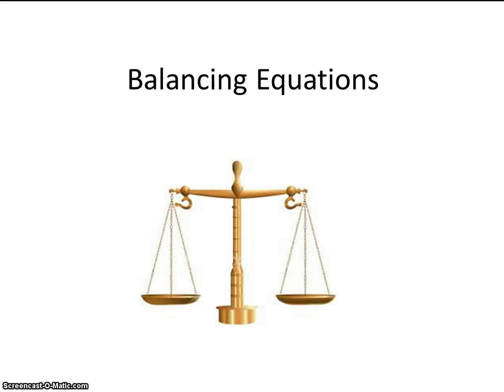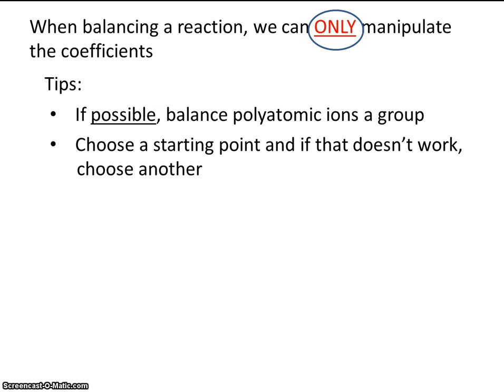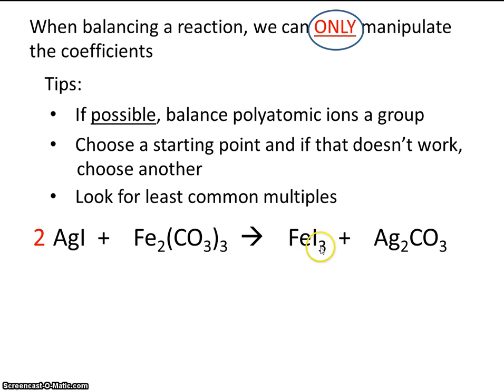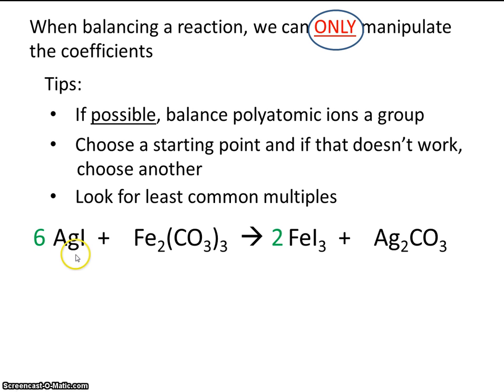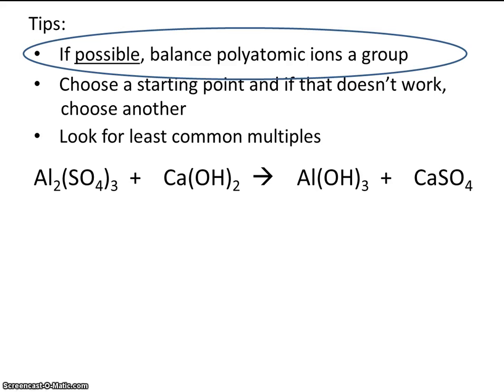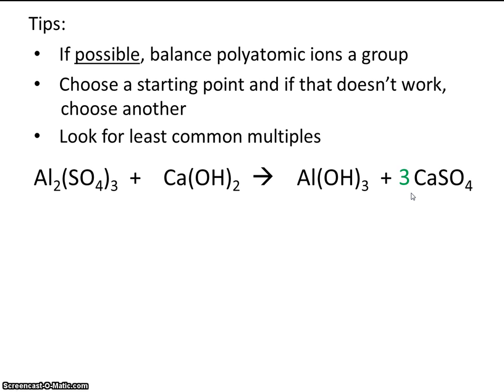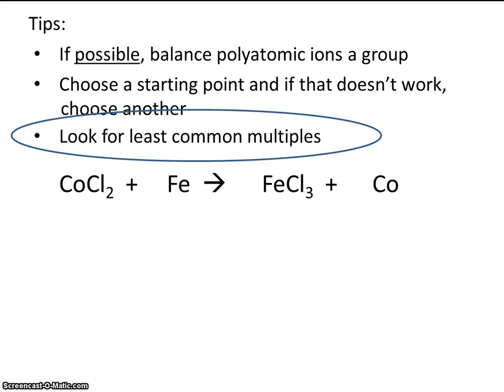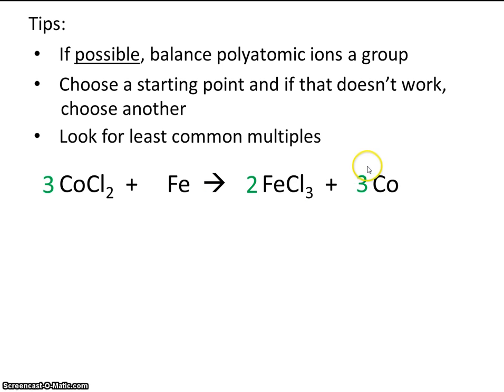# 1 Balancing Equations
This video is an introduction to balancing chemical equations